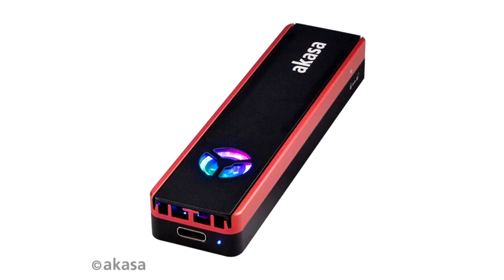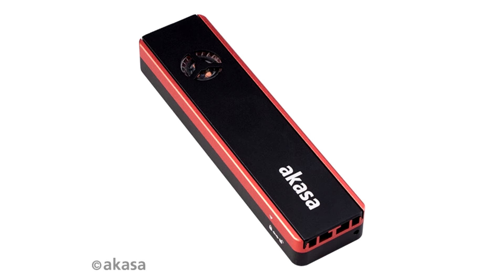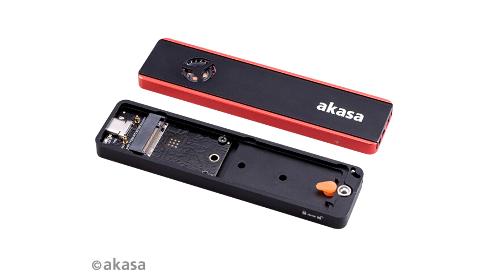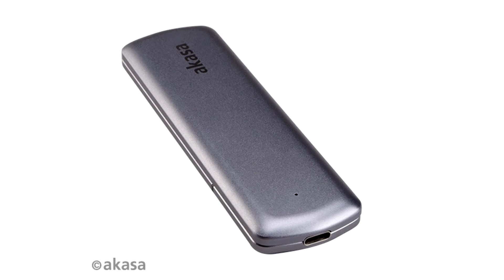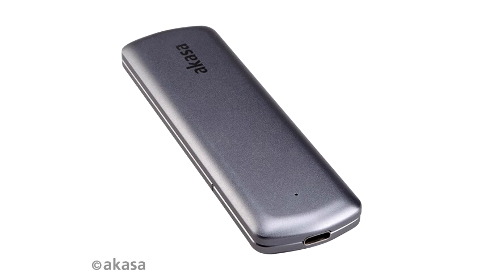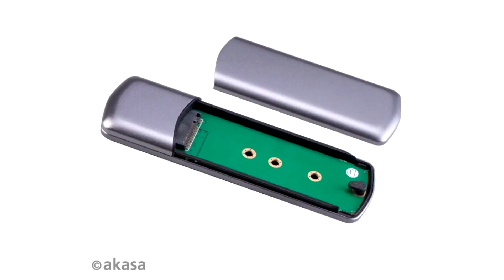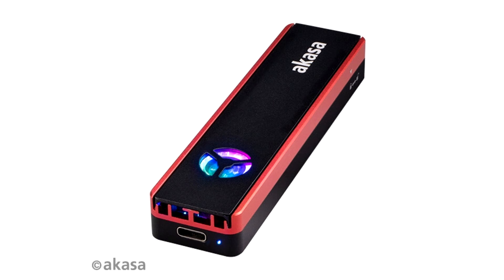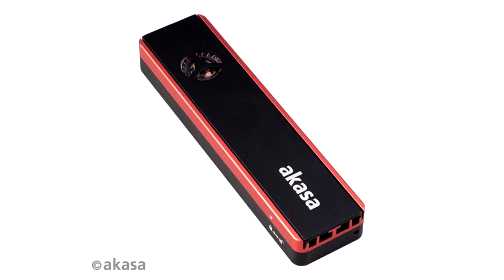Akasa Releases New External M 2 USB Enclosures